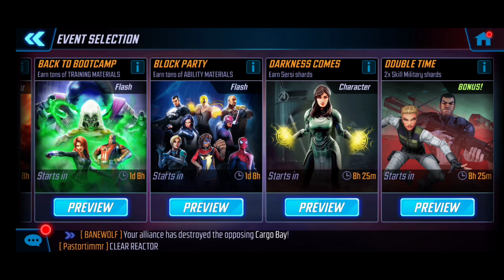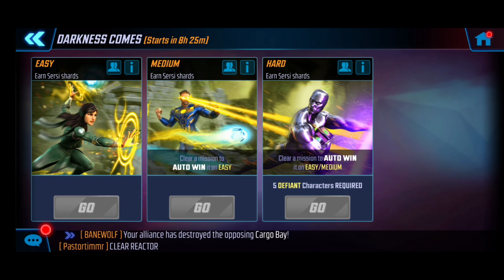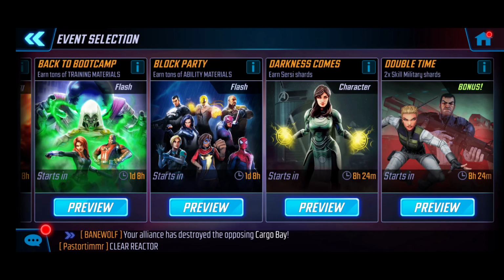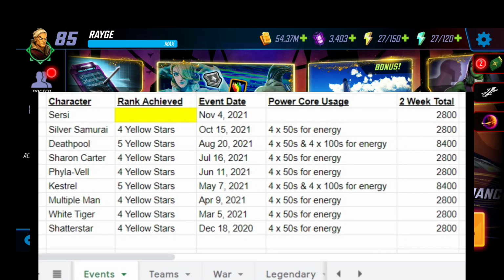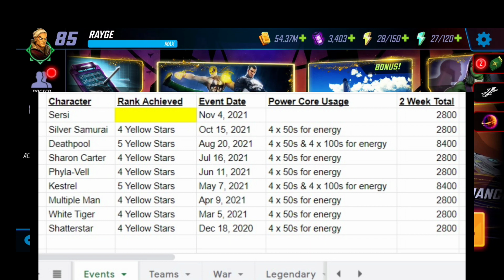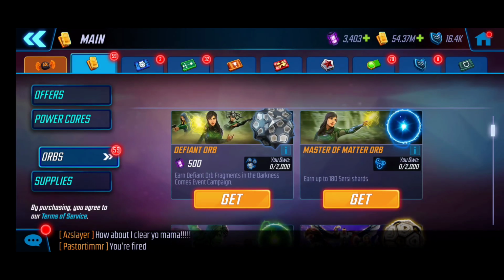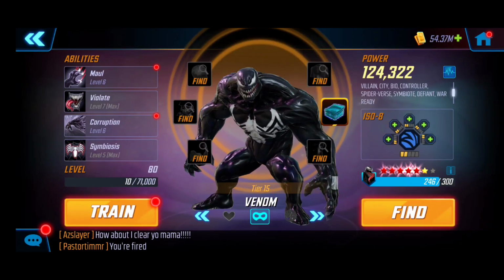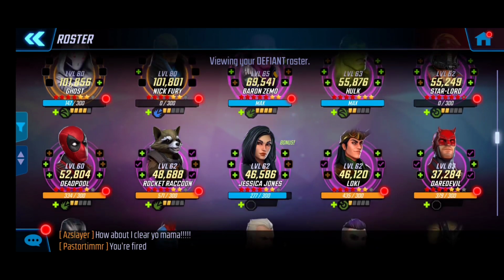Sersi Eternals Event Guide! Advice for Early/Mid Game Players! Marvel Strike Force - Free to Play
Sersi Celestial Event Guide and Advice for Early/Mid Game Players! Marvel Strike Force - Free to Play

Cheers!